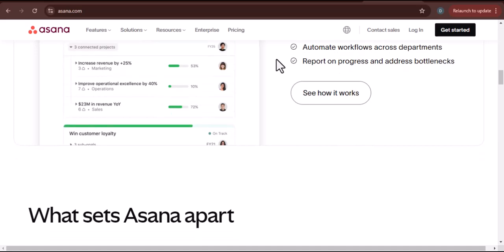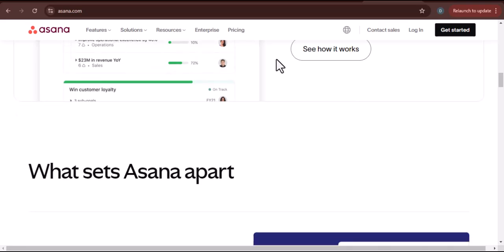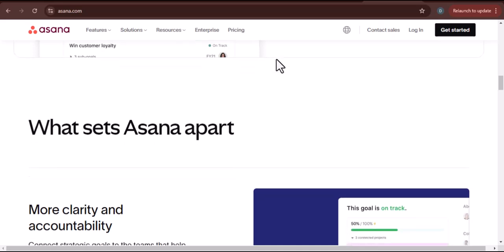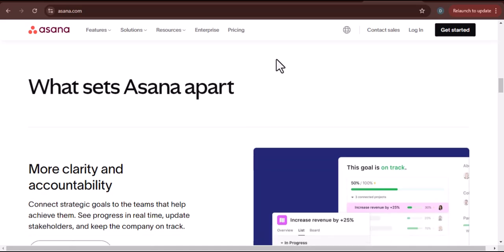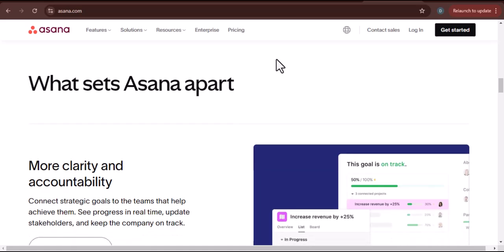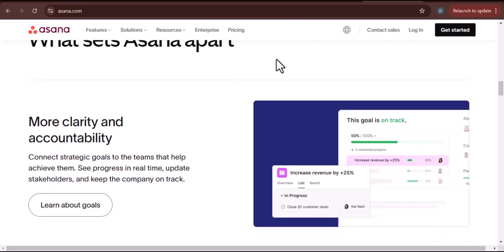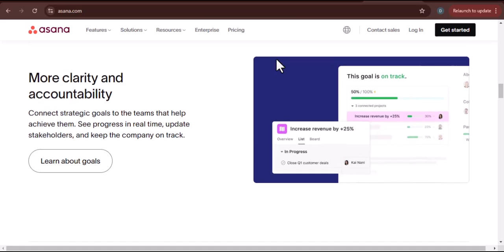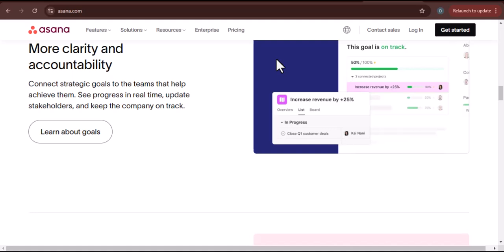What are the disadvantages of Asana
In this video, you will learn about What are the disadvantages of Asana

9 YouTube Channel Ideas to Help You Choose Your Own

✅IGNORE THIS
Related Search: